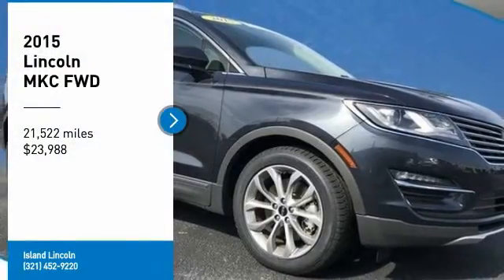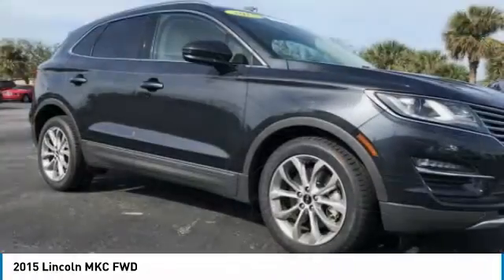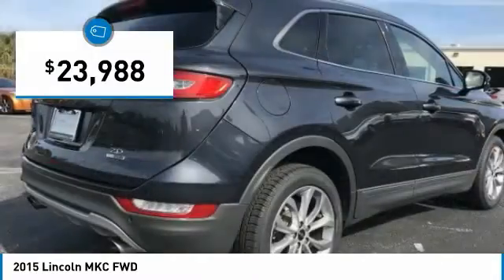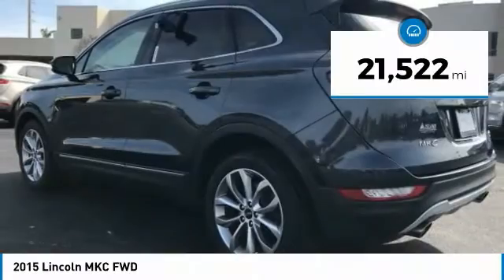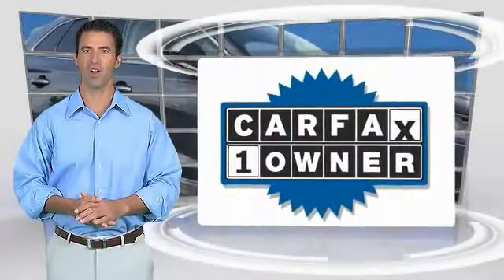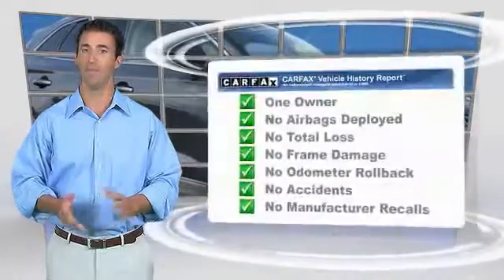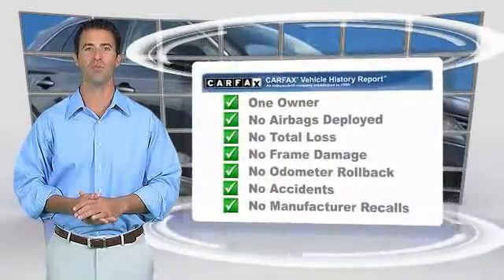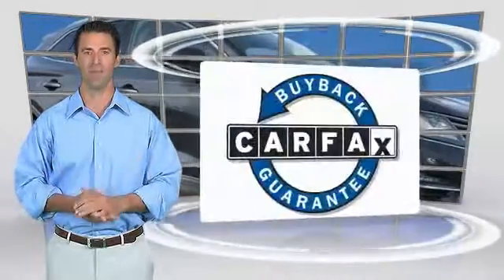2015 Lincoln MKC 170332A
2015 LINCOLN MKC Merritt Island, FL
Stock# 170332A

Island Lincoln
1850 East Merritt Island Cswy

Beautiful 1-Owner, Low Mileage, 2015 Lincoln Premier Certified 2015 Lincoln MKC! Purchased Here New and Just Traded Back to Us on a New Lincoln! Fully Serviced, Including Four Brand New Tires. Vehicle History Report on Request